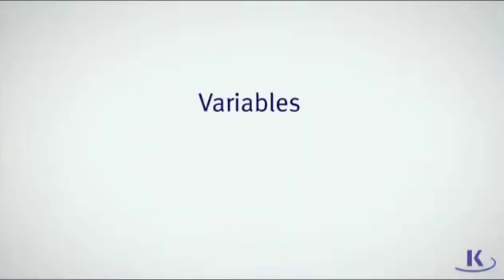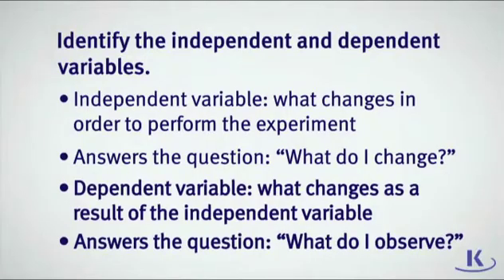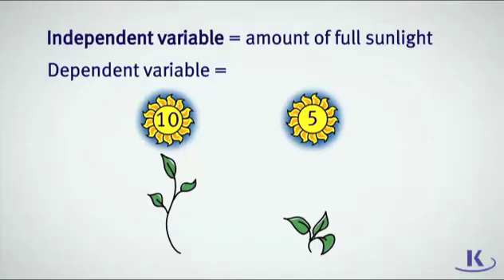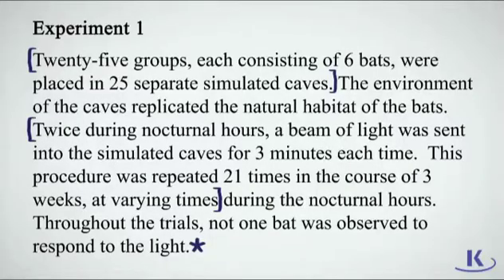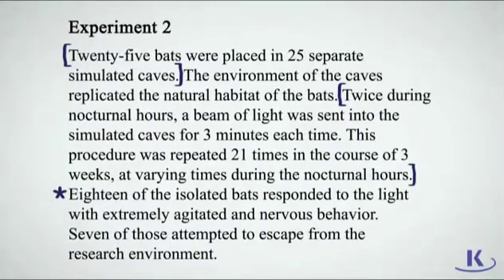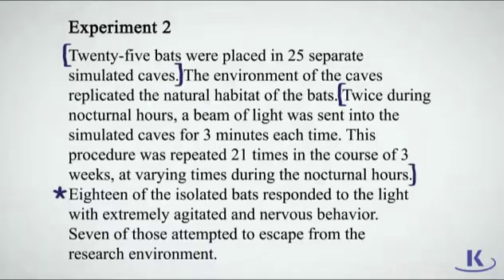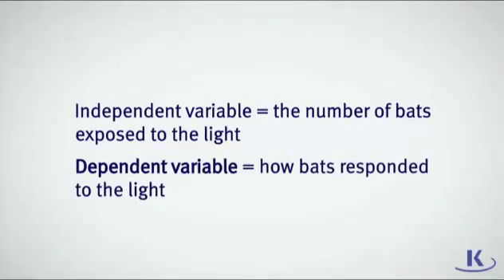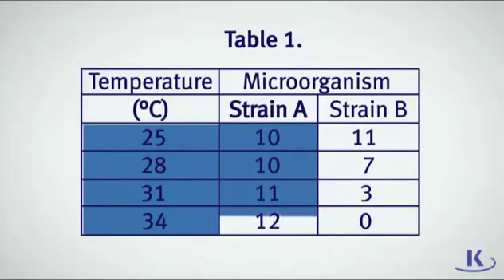ACT Science: Identifying Variables and Patterns | Kaplan SAT & ACT Prep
You're given a lot of information in the science passages of the ACT Science test. It can be hard to know which information is important and pertains to the questions you need to answer, and which information doesn't. In this video, Claire, a Kaplan tutor and ACT expert, gives you important ACT science tips and strategies to help you learn how to identify which variables and patterns are the ones you need to answer the passage's questions.